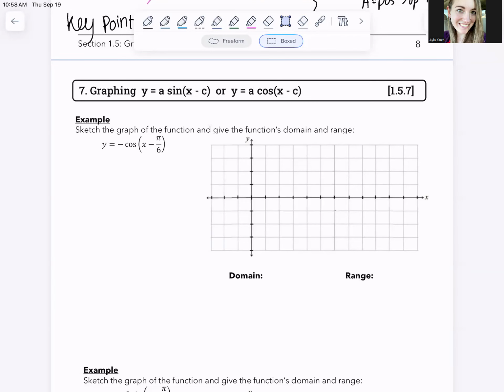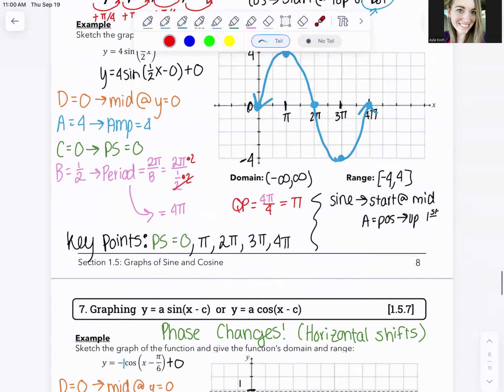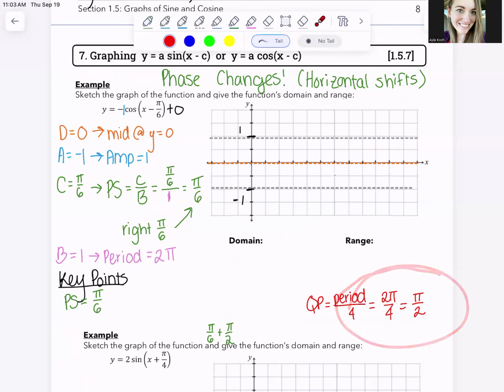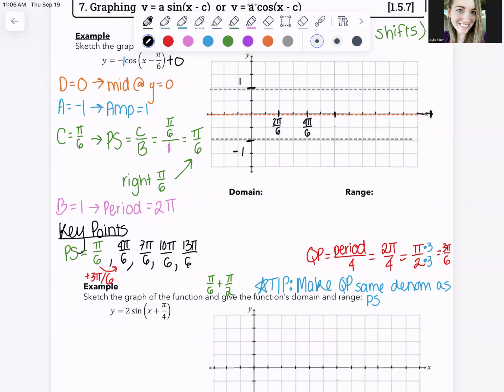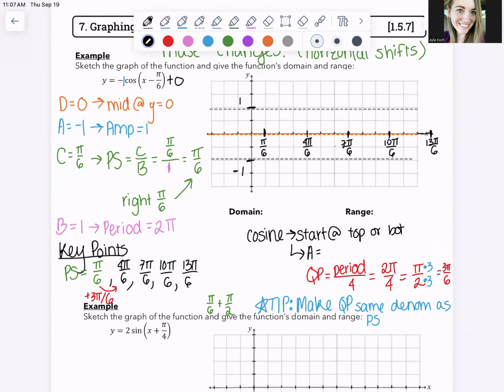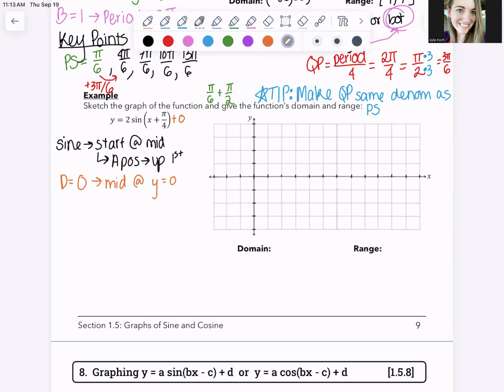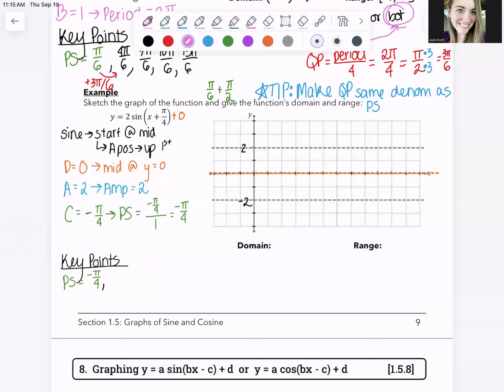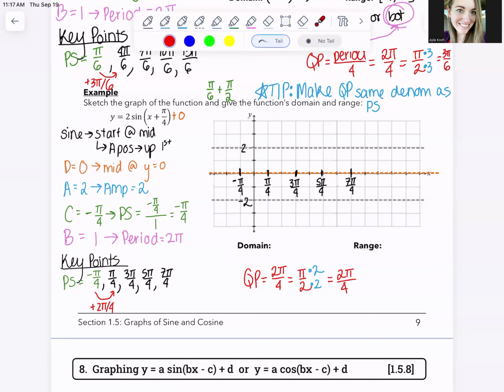1.5.7 Graphing y = a sin(x - c) or y = a cos(x - c)